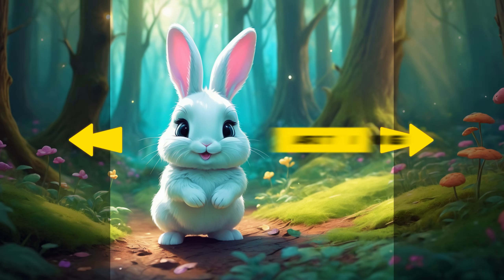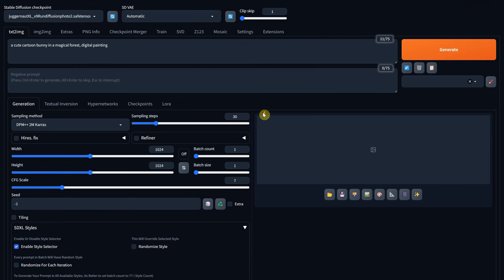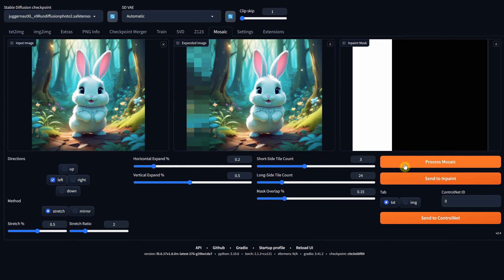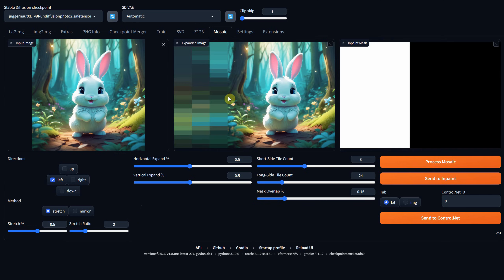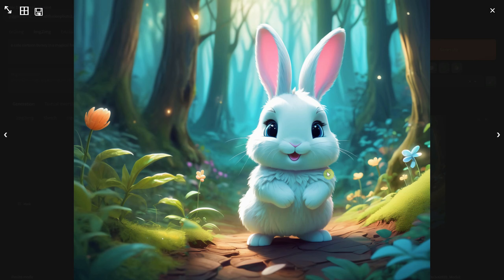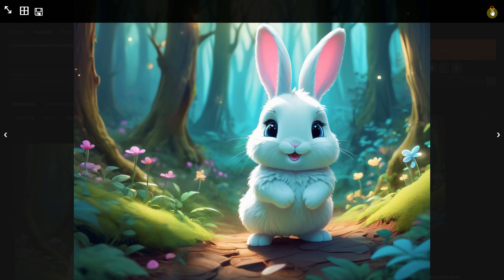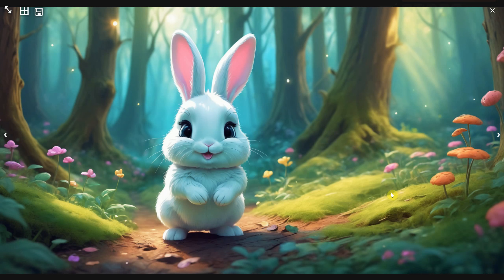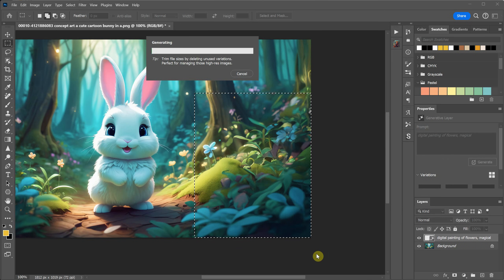Stable Diffusion Outpainting Tutorial - Forge UI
Let's explore how to master outpainting with Stable Diffusion using Forge UI in a straightforward and easy-to-follow tutorial. If you're keen on expanding your digital artwork beyond its original borders or adding new elements to the edges, this guide is perfect for you. From the installation of the Mosaic Outpaint Tab extension in Forge UI to generating enhanced images, we cover every step.

This tutorial will teach you to:

- Efficiently navigate Forge UI and install necessary extensions for outpainting.
- Utilize the features within the Mosaic tab to select areas of your image for expansion.
-Adjust the expansion settings to control the size and direction of your artwork's extension.
-Use inpainting techniques to blend the expanded areas seamlessly with your original image.
-Get additional tips on improving your results, including how to use Photoshop for outpainting.

Don't let the limits of your canvas restrict your creativity. Unlock the full capabilities of Stable Diffusion Inpainting with our guide and start transforming your digital art today!

Chapters:
00:00 What is Outpainting
00:18 Install Mosaic Outpaint Extension
01:02 How to use the extension
03:50 Outpaint with Forge
07:42 Outpaint with Photoshop